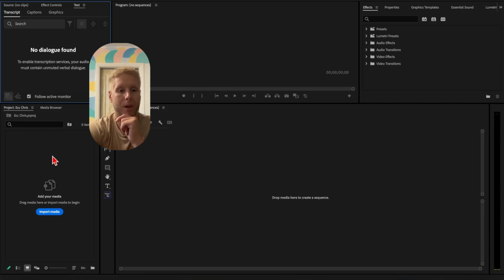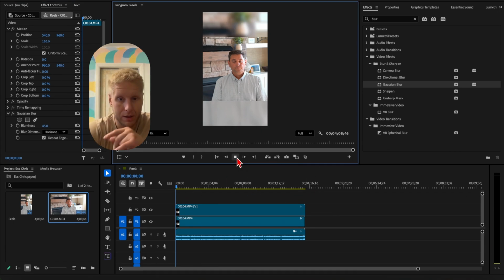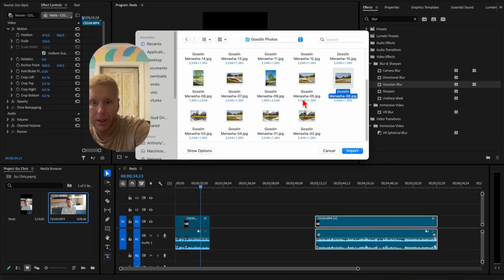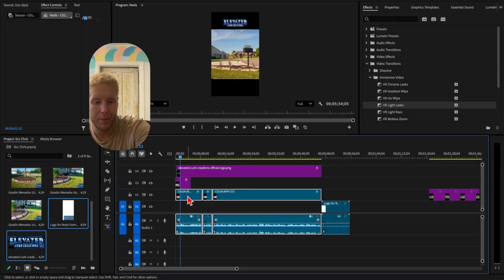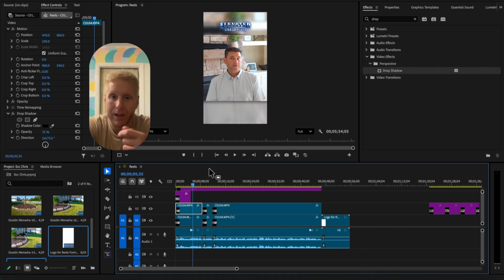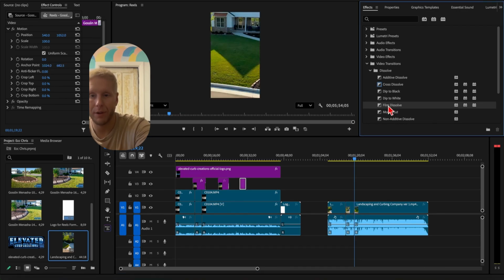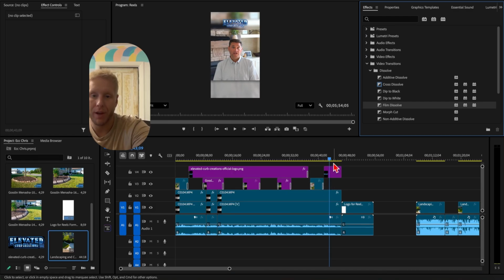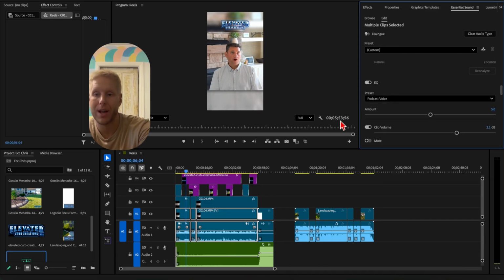Premiere Pro Testimonial Tutorial | How to Edit Client Testimonial Videos Step by Step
Want to learn how to create professional client testimonial videos that sell your services? In this step-by-step Premiere Pro testimonial tutorial, I’ll show you exactly how to film, edit, and polish customer testimonials so they look professional, convert leads, and impress clients.

This video walks you through my entire testimonial video editing workflow in Adobe Premiere Pro, from setup to export, including:

✅ Filming Testimonials Correctly

How to prep a client’s customer for a testimonial interview

Easy lighting setup using a ring light + tripod

How to capture B-roll footage of projects (landscaping, curbing, home services, etc.)

✅ Editing Testimonials in Premiere Pro

How to import logos, assets, and client branding

Using the timeline, ripple delete, and trimming to remove “ums” and filler words

How to add B-roll footage and photos over the testimonial

Creating a professional blurred background effect with drop shadow

Adding logos and branding elements seamlessly

Exporting in the right formats for YouTube, Instagram Reels, and TikTok

✅ Fixing Audio & Adding Music

How to reduce noise and balance levels for clean dialogue

Using audio ducking in Premiere Pro to make music sit perfectly under voices

Adding licensed background music from Envato Elements

Audio fading techniques to smooth out cuts

By the end, you’ll know how to create professional client testimonial videos that businesses can use for:

Websites & landing pages to build trust

Social media reels and shorts to reach more customers

Paid ads that convert better with real customer stories

Email follow-ups and nurture campaigns

Evergreen brand content

🔑 Problems This Video Solves:

How do I film client testimonial videos?

How do I edit customer testimonials in Premiere Pro?

How to remove “ums” and pauses in testimonial interviews?

How to add B-roll and logos to testimonial edits?

What’s the best export format for testimonial videos?

How to improve testimonial audio in Premiere Pro?

📌 Tools & Resources Covered:

Adobe Premiere Pro (timeline, ripple delete, transitions)

Ring light setup for clean testimonial lighting

Lightroom for photo B-roll edits

Envato Elements for music and logo templates

🚀 Who This Video Is For:

Videographers who want to offer testimonial videos as a paid service

Agencies creating client testimonial content for marketing

Business owners who want to DIY professional testimonial edits

Freelancers who want to upgrade their editing workflow